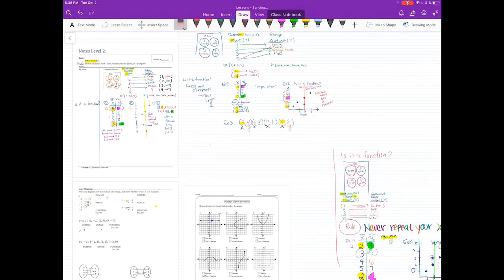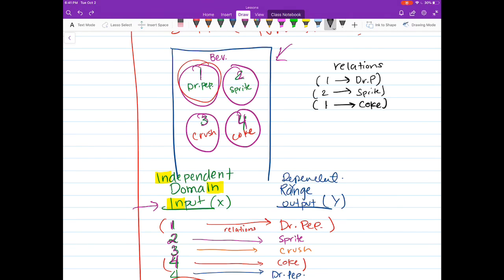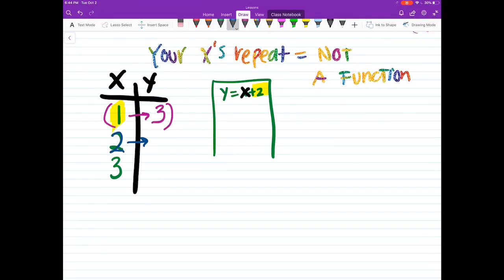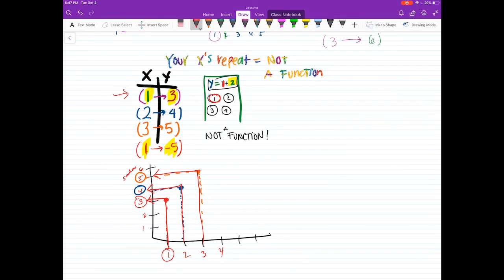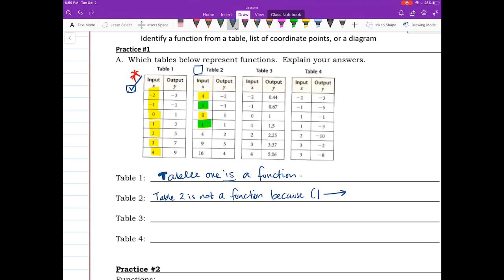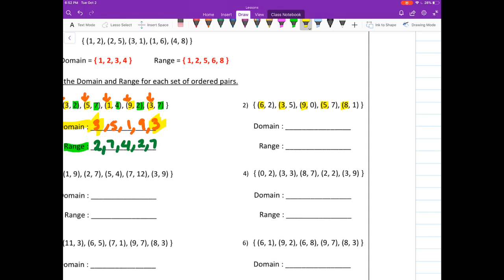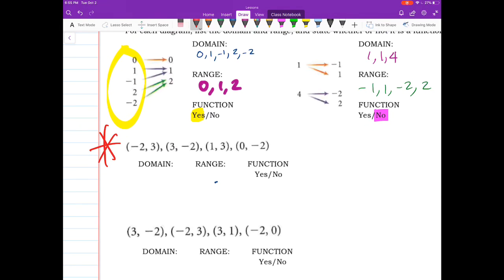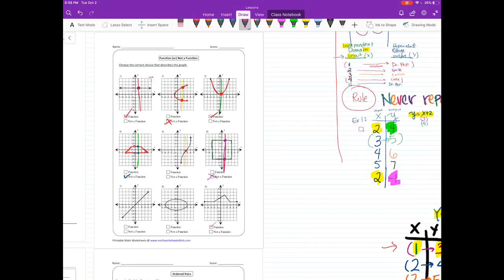Tuesday Lesson:10/02 Is it a function